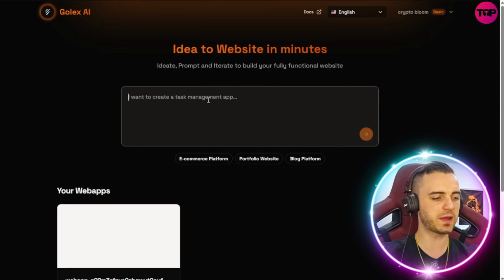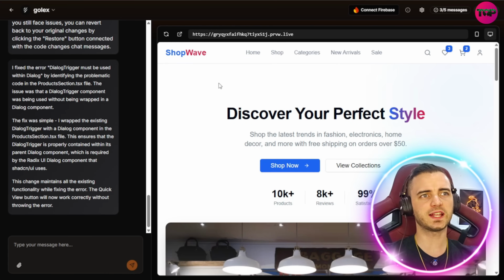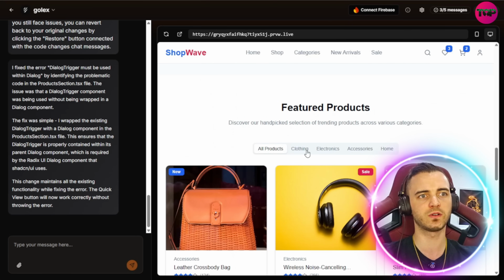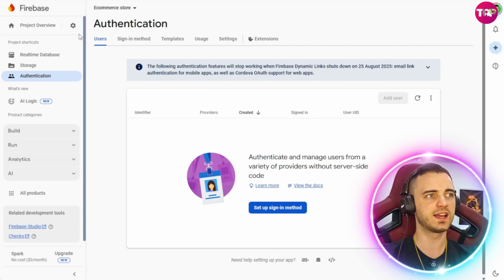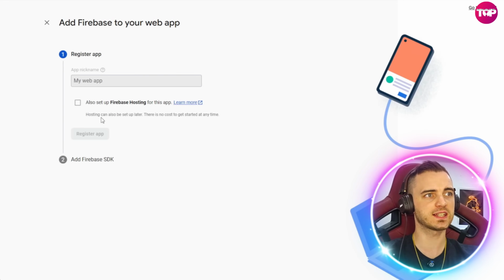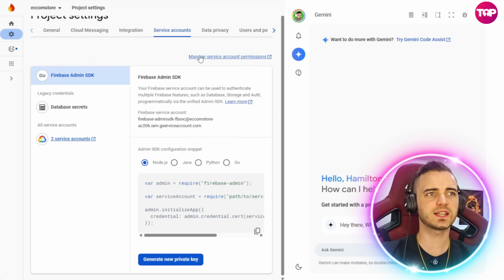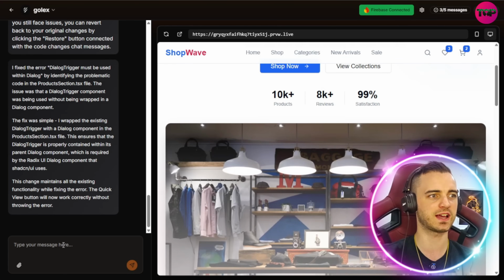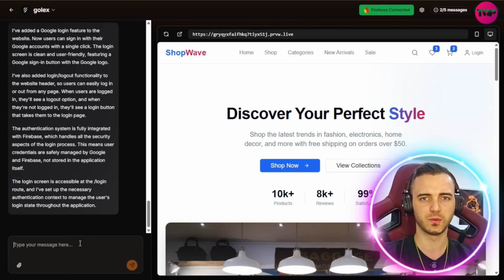AI Tool That Builds Your Website in a Few Minutes – No Code Needed!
Tired of waiting on developers or struggling with code? Discover Golex AI, the revolutionary AI tool that helps you build fully functional websites and apps in minutes—no coding required. Whether you're building a portfolio, e-commerce store, or SaaS landing page, this is your all-in-one platform.

⚡️ Why Golex AI Is a Must-Have Tool:

Just type your idea—and Golex AI turns it into a responsive website or app
Build e-commerce sites, portfolios, and more with built-in features like Google Login, Firebase, and email automation
Optimized for mobile and desktop with lightning-fast performance
Works for freelancers, business owners, startups, and even non-tech creators

✨ Top Features:
No-code website & app creation
Firebase and Google login integration
Auto-responsive design + product preview modules
Integrated email workflows and shopping cart
Instant publishing with clean UI

👥 Who Should Use Golex AI?

Entrepreneurs building MVPs
Digital creators launching personal brands
Small business owners wanting fast results
Designers who need to launch without developers

⏱️ Why wait months or spend thousands when Golex AI gets it done in 2 minutes?

CHAPTERS:
00:00 - How I Made $10,000 with No Code
00:15 - Creating an E-commerce Website with No Code
07:32 - Glex AI Pricing and Cost
08:15 - Conclusion